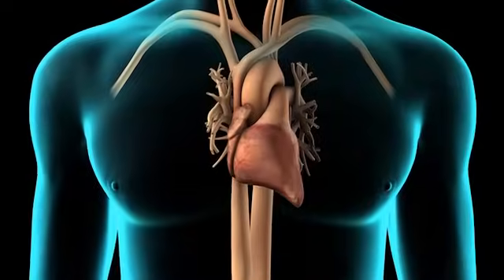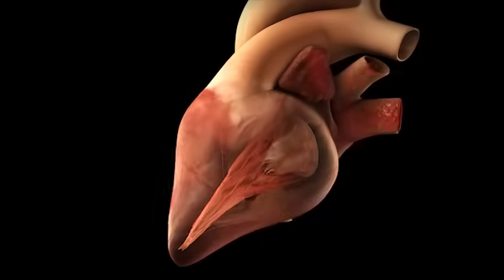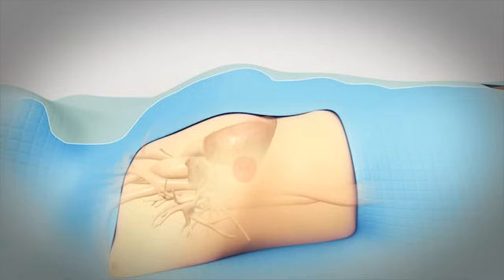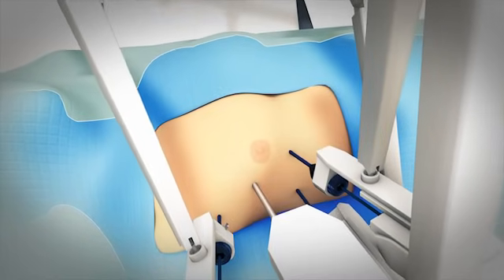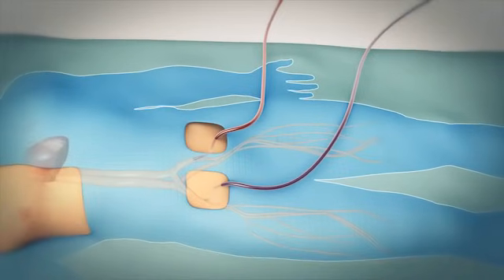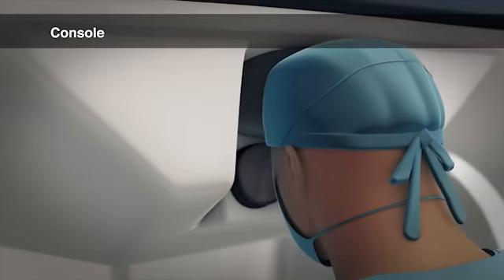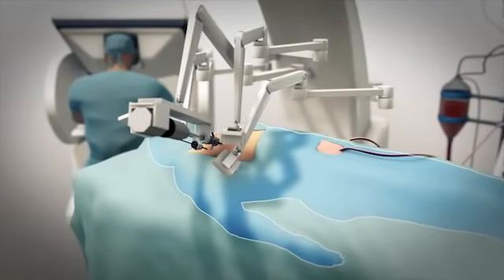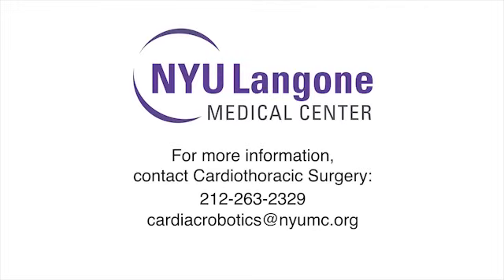Minimally Invasive Robotic Mitral Valve Repair Animation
People diagnosed with mitral valve disease -- including prolapse of the mitral valve tissue, which causes mitral regurgitation -- can benefit from mitral valve repair.  This animation describes how cardiac surgeons at NYU Langone Medical Center repair degenerative mitral valve conditions using a minimally invasive robotic procedure.

NYU Langone's Cardiac Surgery team is among the most experienced in the country at using minimally invasive techniques to repair the mitral valve and restore adequate function in the heart.  NYU Langone is one of the only centers in the New York tri-state area to perform mitral valve repair robotically.

For more information about robotic mitral valve repair at NYU Langone, please